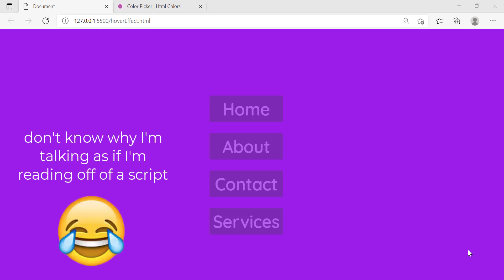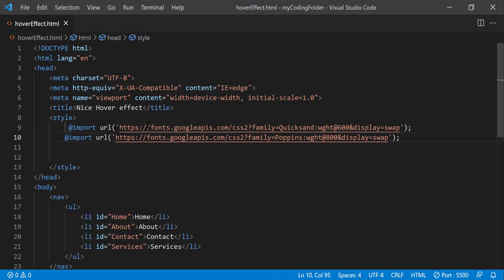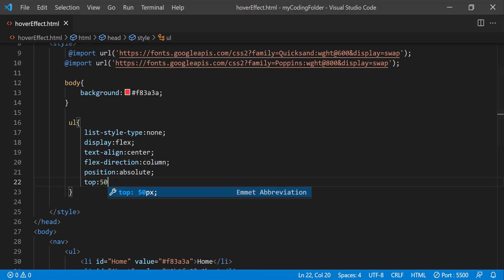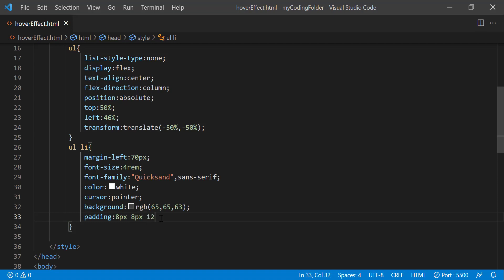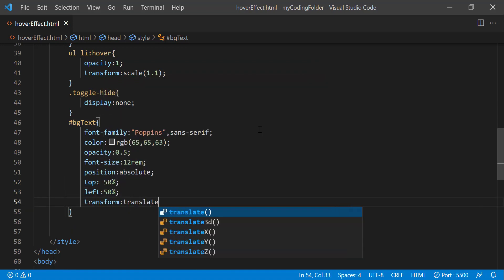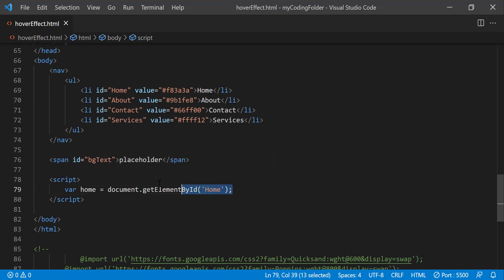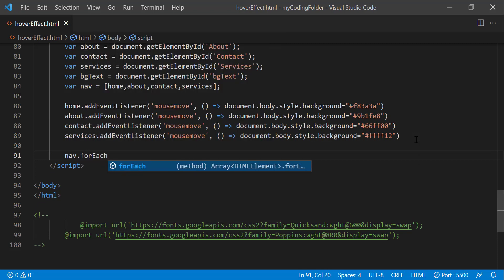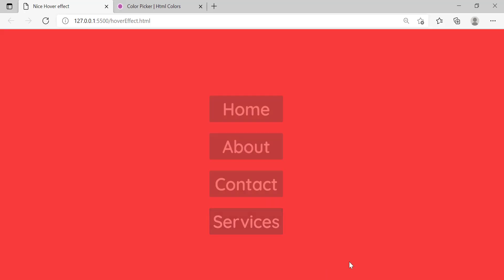Awesome Nav bar Hover effect using HTML, CSS & JS || Creative Effect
In this video, I will be showing you guys how to create this awesome CSS Nav Bar Hover effect using HTML, CSS and JS. It's very simple and a lot of fun to build so make sure to stick around until the end of the video. I will explain to you how the code works line by line to the best of my ability.

🎵MUSIC CREDITS🎶

Retrovi by Jarico
Island by Jarico
Last Summer By Ikson
Anywhere By Ikson